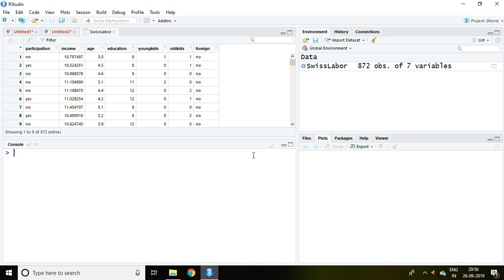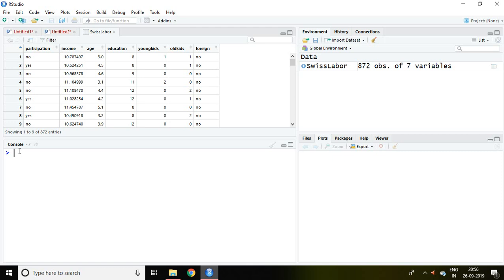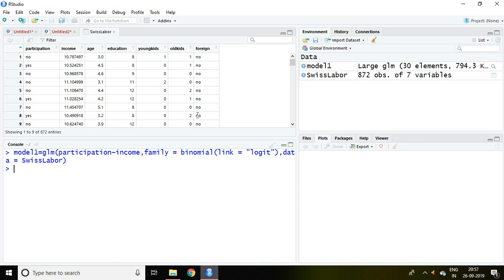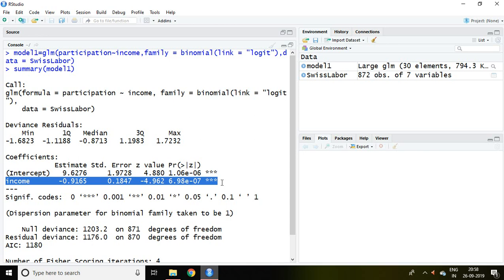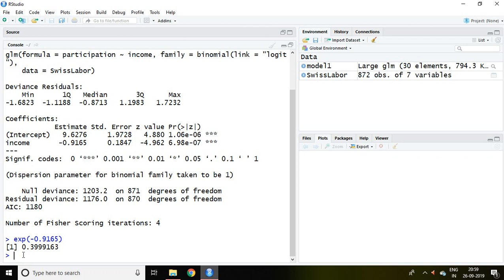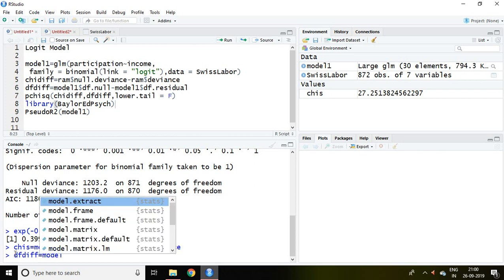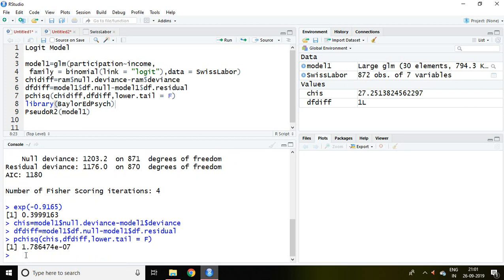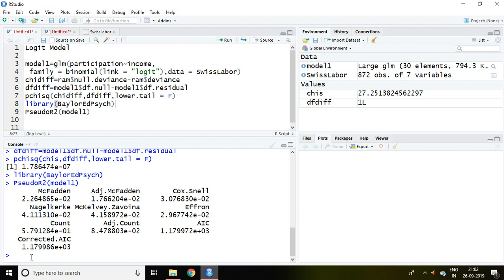20.2: Logit Model in RStudio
This video helps to apply Logit Model or regression in RStudio with suitable data set.